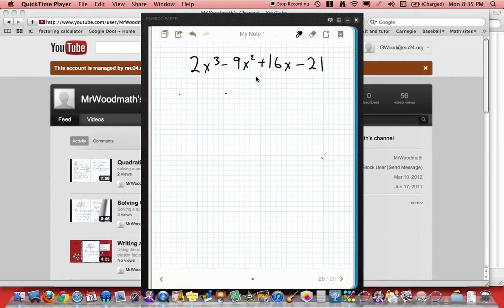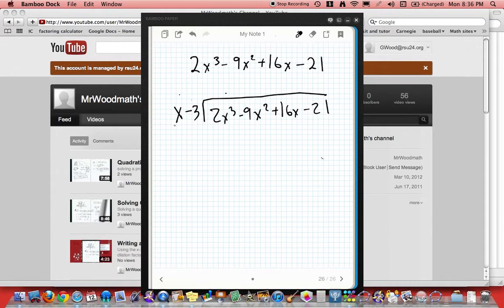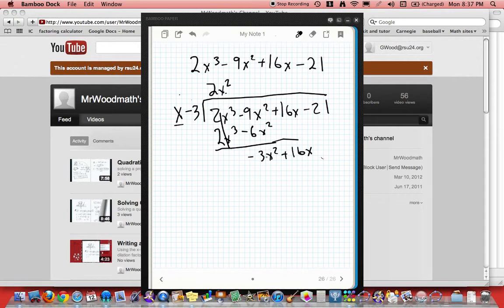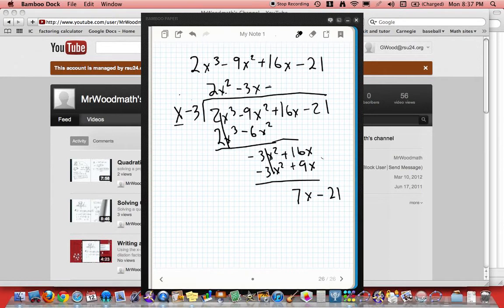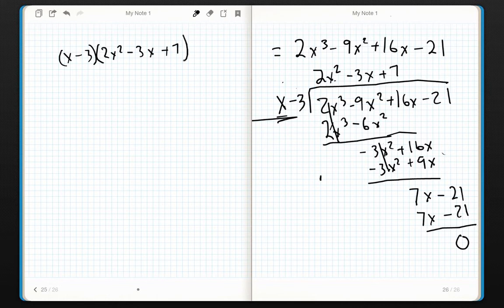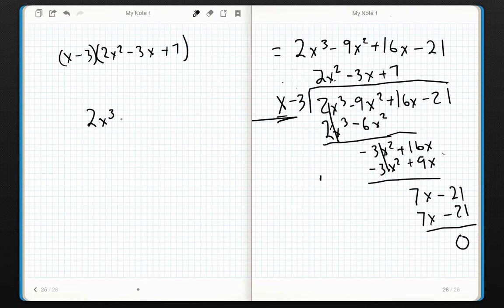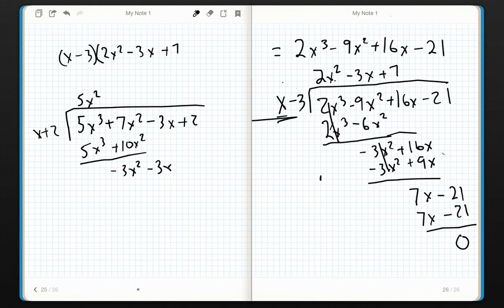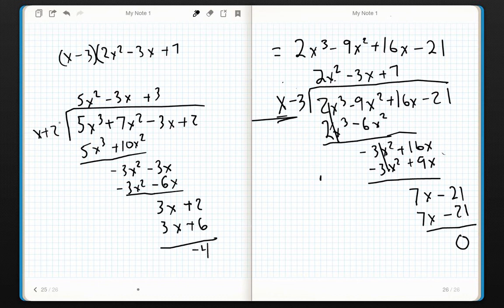Long Division of polynomials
a quick run through dividing a polynomial expression by a binomial